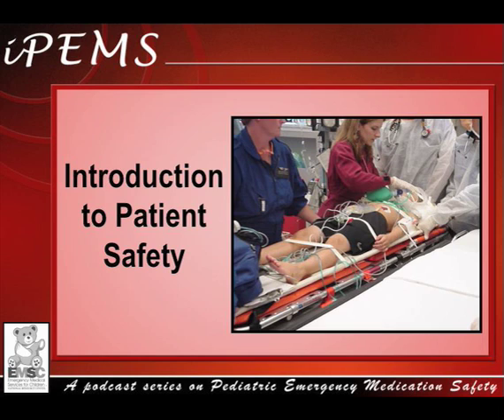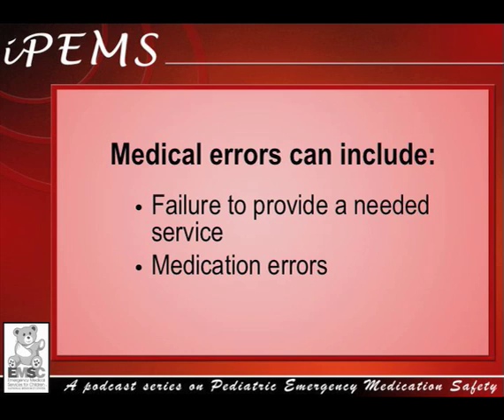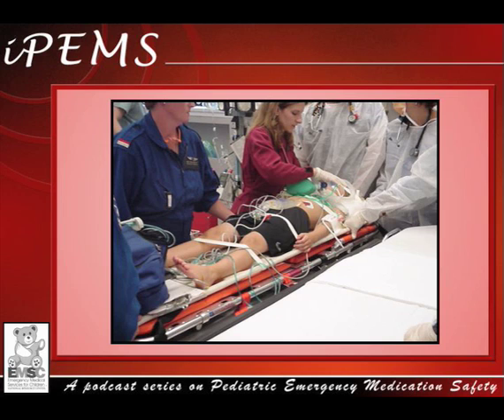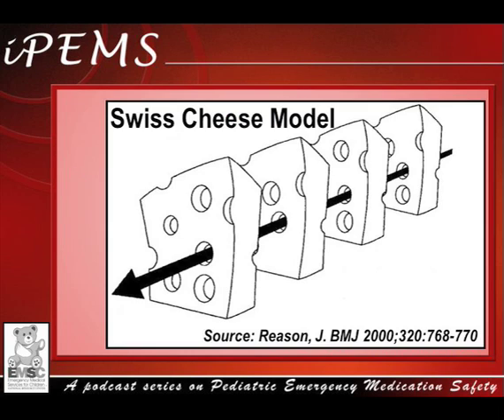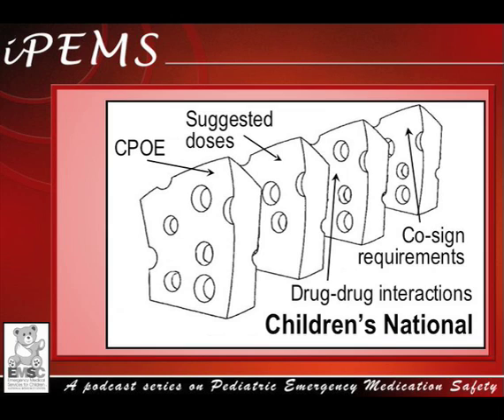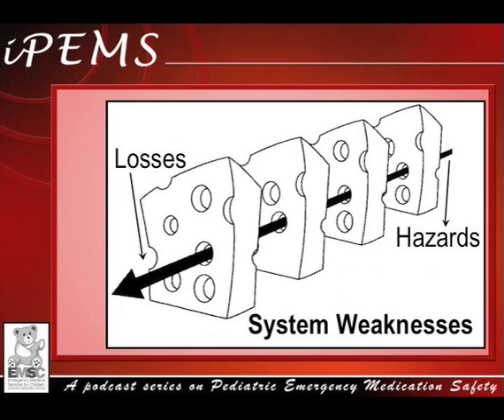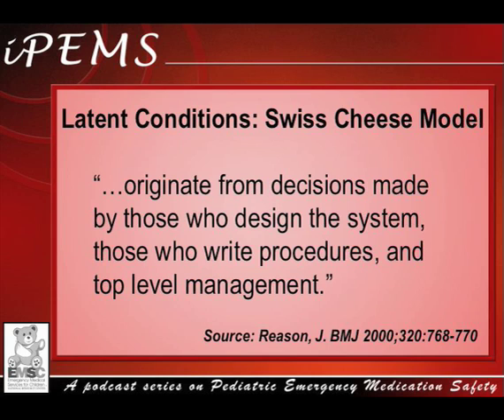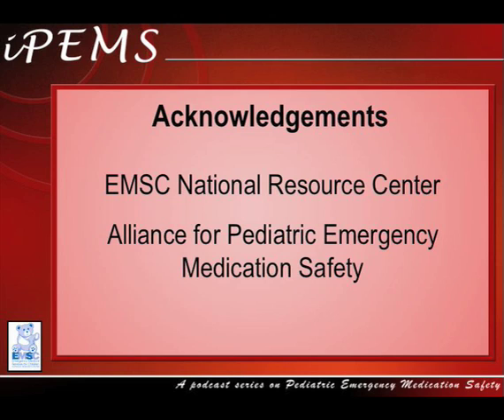iPEMS (Pediatric Emergency Medication Safety): Introduction of Patient Safety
In this iPEMS podcast, Dr. Tiffani Johnson of the EMSC National Resource Center introduces the topic of patient safety and reviews Dr. James Reason's Swiss Cheese model for errors.